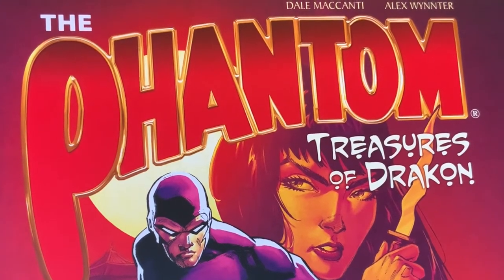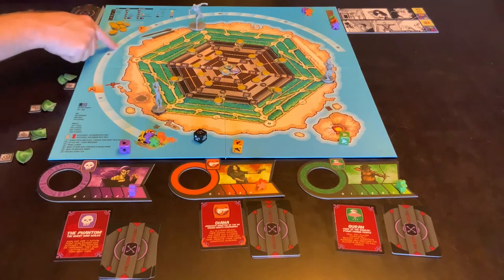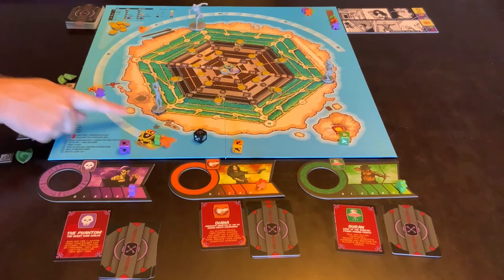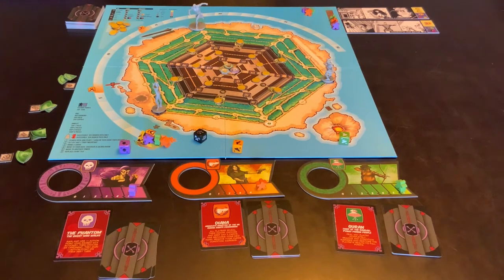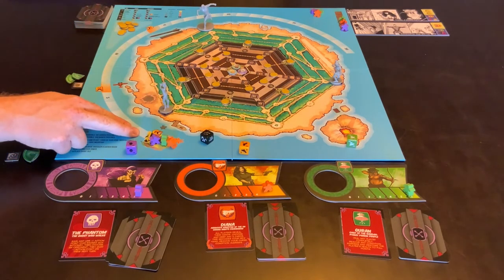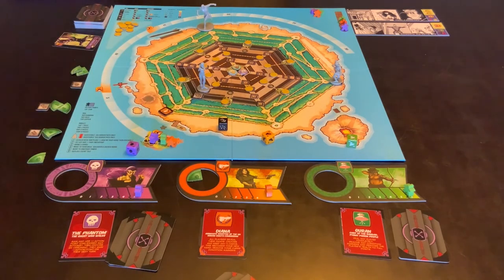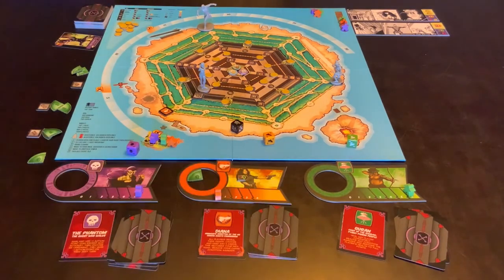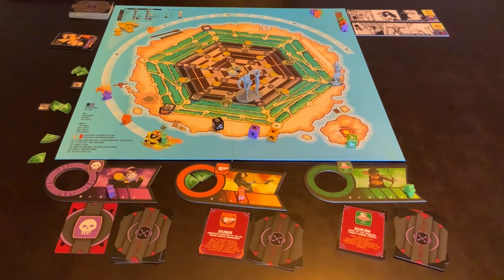The Phantom: Treasures of Drakon Gamesplained - Part 1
This is the Gamesplanation for The Phantom: Treasures of Drakon. I hope that this brief run through of the rules will help you get The Phantom: Treasures of Drakon to the table with some new players.

Enjoy gaming.